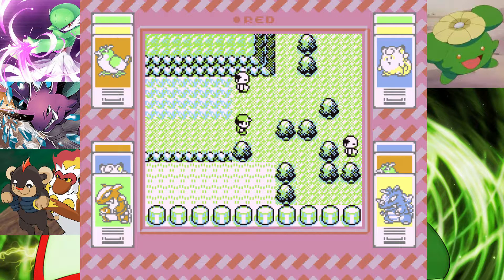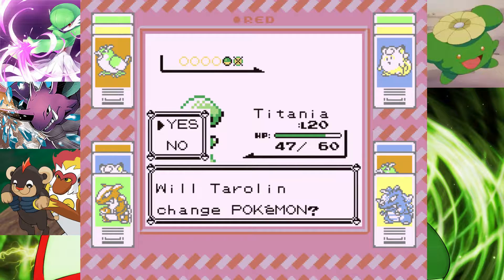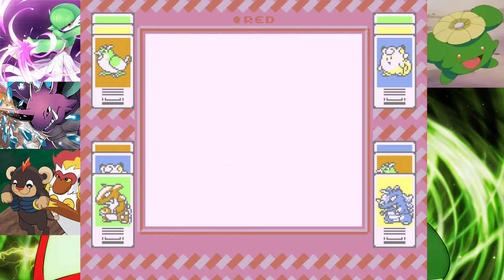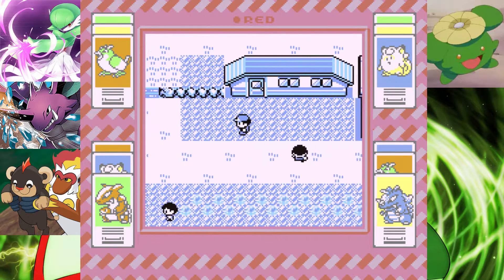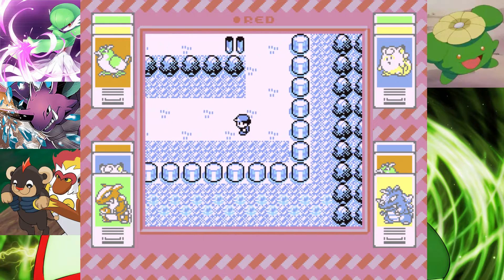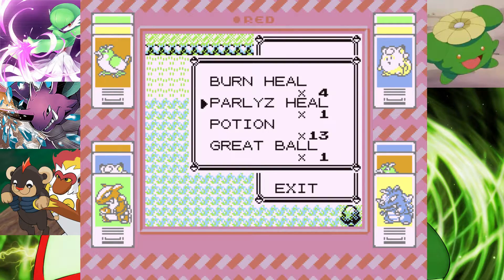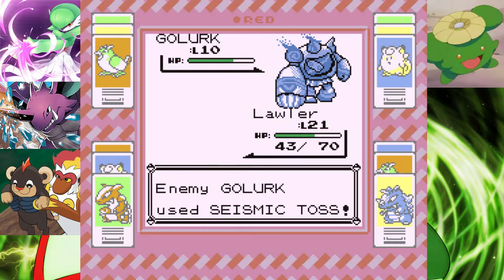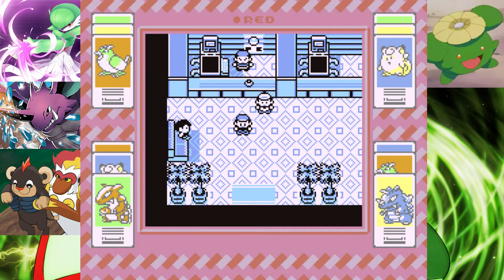Pokemon Random Red Nuzlocke EP13 : Random Luck!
Because of the first loss in this LP we continue the series by trying again hope the random is lucky.
In a nuzlocke if I lose a pokemon it must be released and only 1 encounter per route or town. If I lose them all I lose.